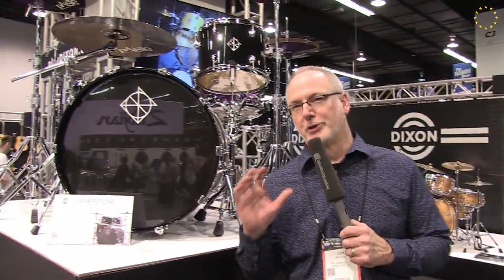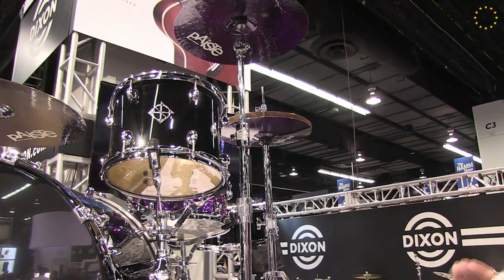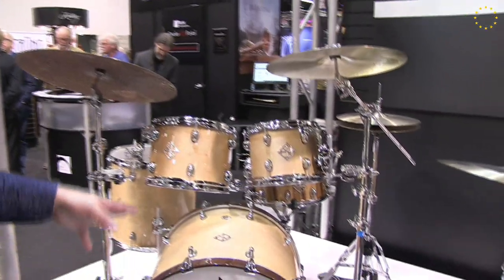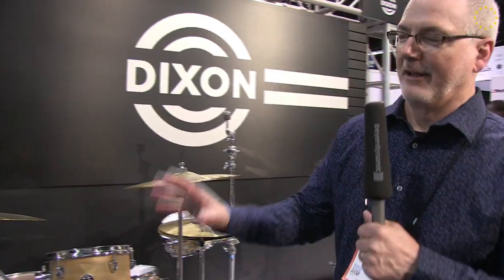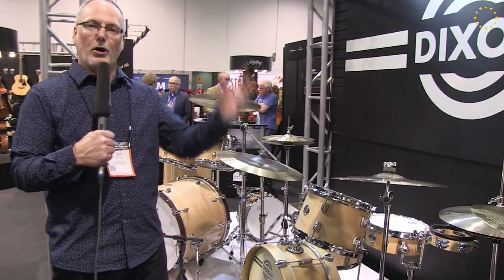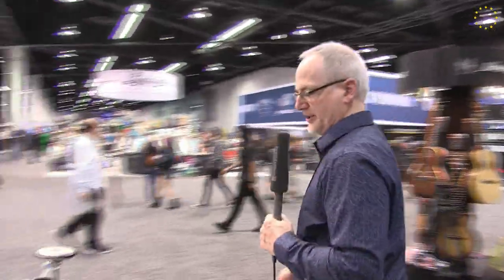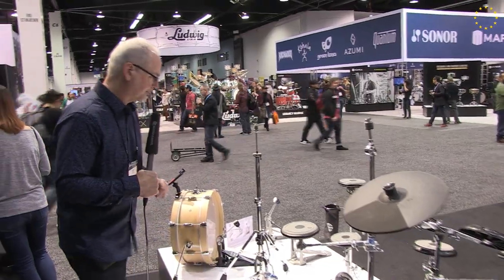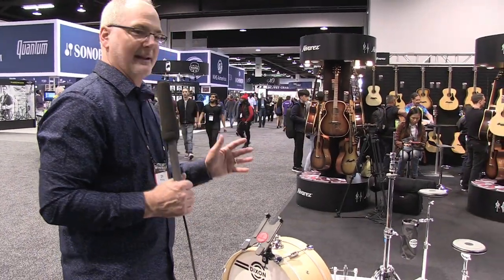Dixon Introduces New Product Lineup at the NAMM Show 2018 | Booth Walk Through Video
Dixon Drums at the NAMM Show 2018. Special thanks to the European Motion Picture Association for interviewing us.